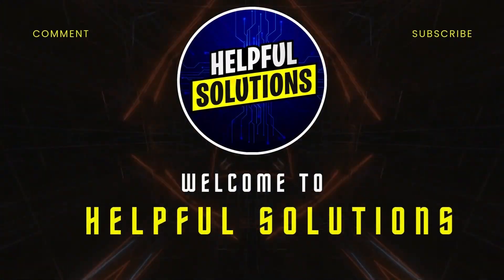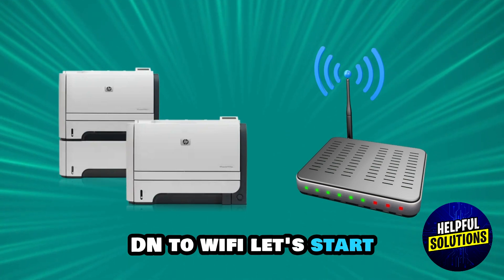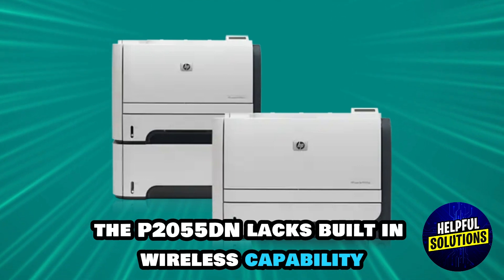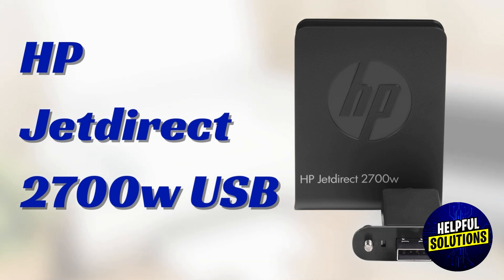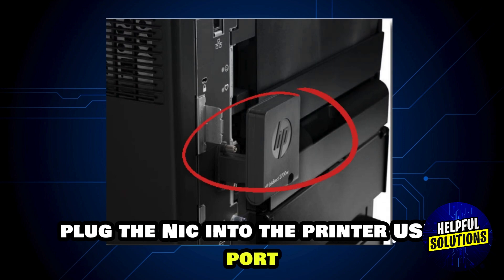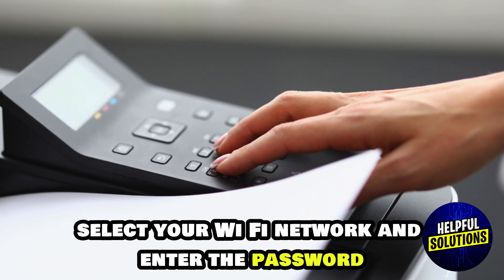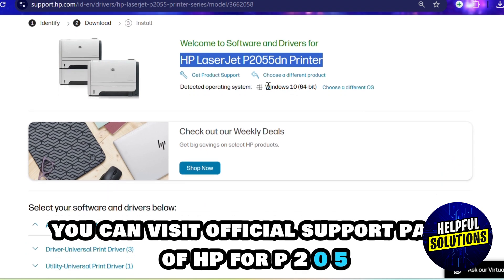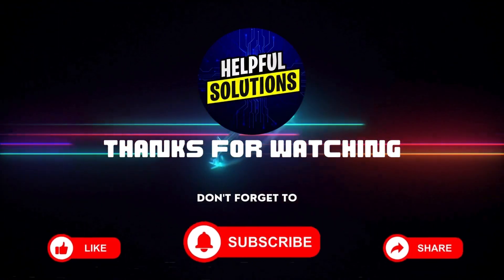How To Connect HP LaserJet P2055DN To Wifi (How To Configure/Set Up Wifi On HP LaserJet P2055DN)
How To Connect HP LaserJet P2055DN To Wifi (How To Configure/Set Up Wifi On HP LaserJet P2055DN). In this video tutorial I will show you how to connect HP LaserJet P2055DN to Wifi